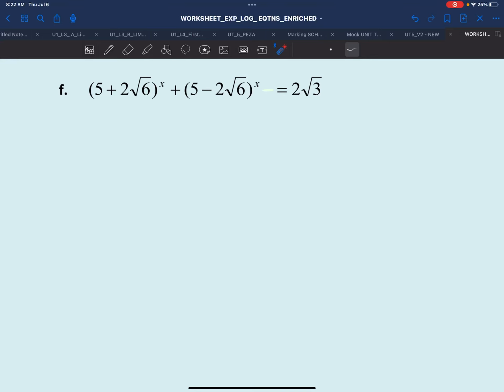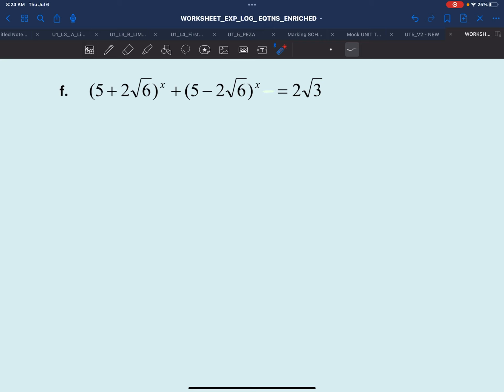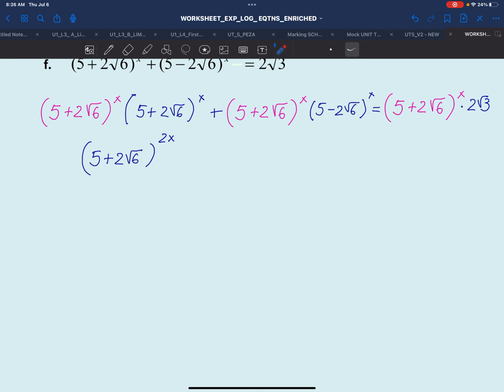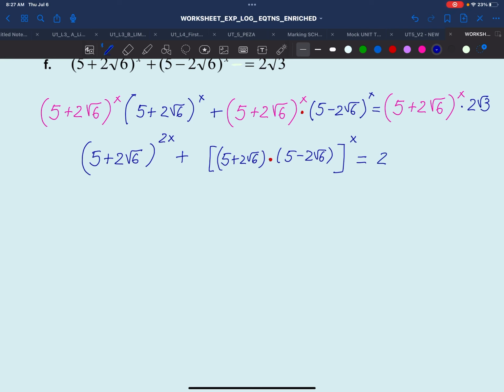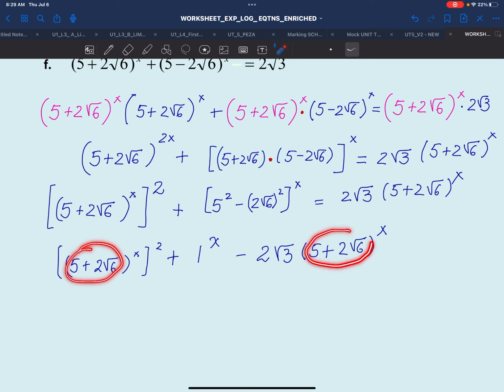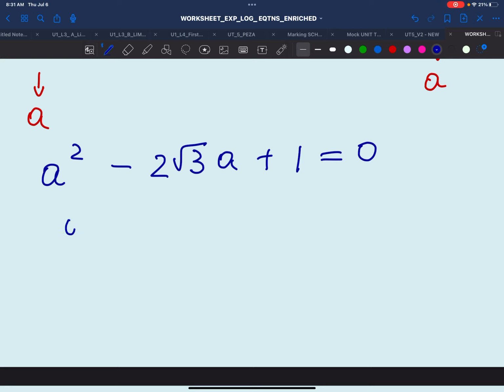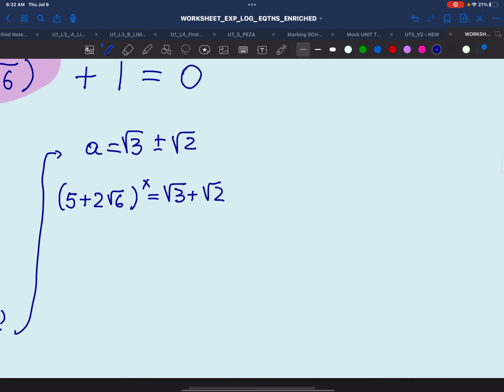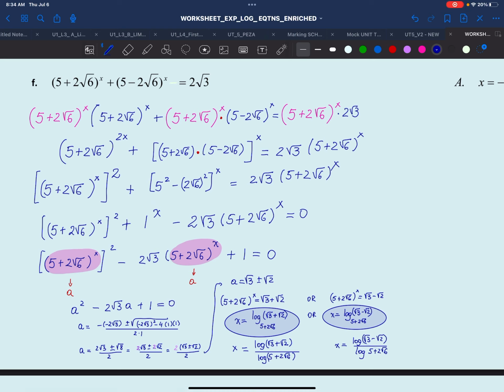Product Rule Example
Differentiate f(t)=(4t^2-t)(t^3-8t^2+12)